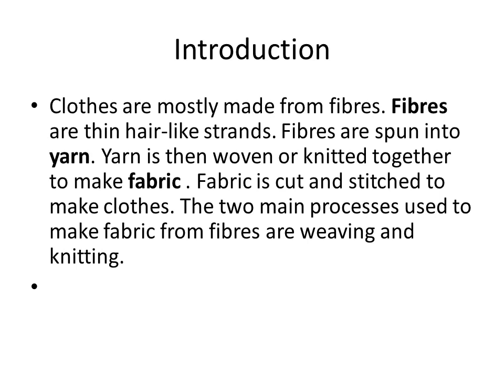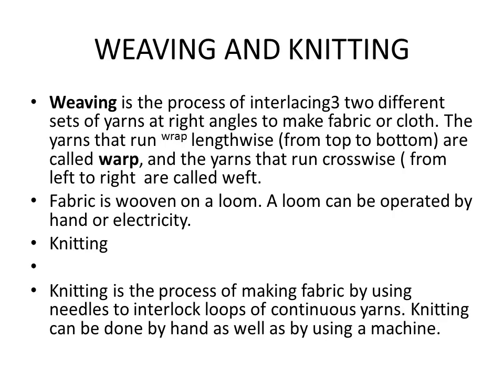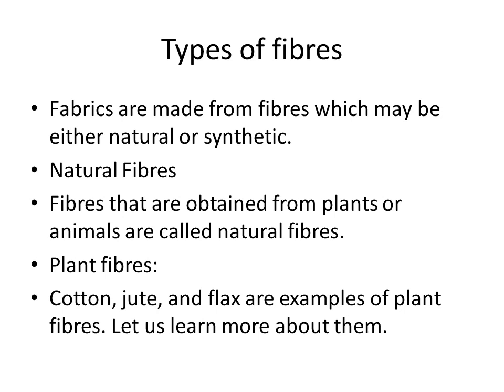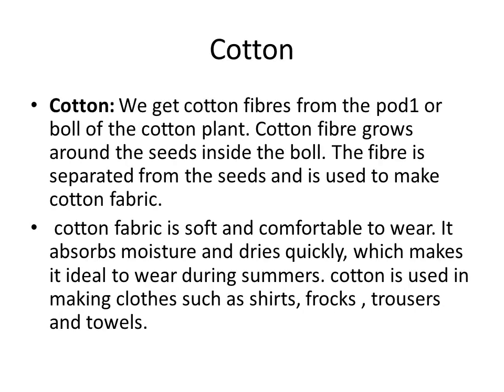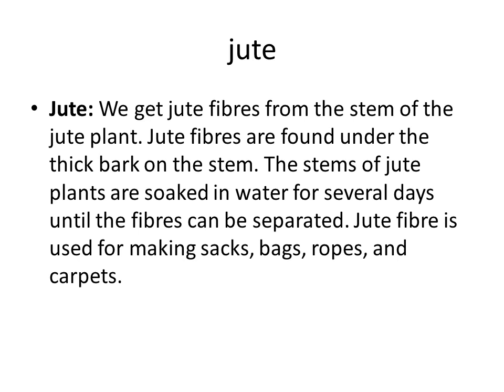Std 4 EVS chap 3 fibre to fabric revision date 22 06 20